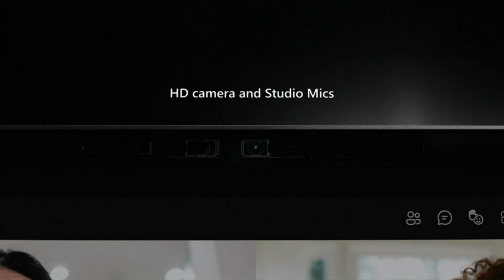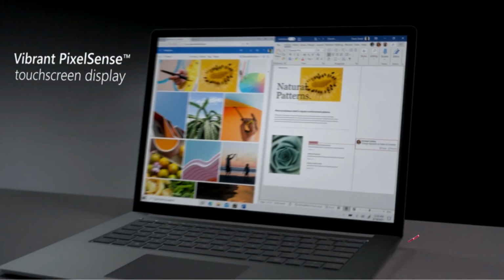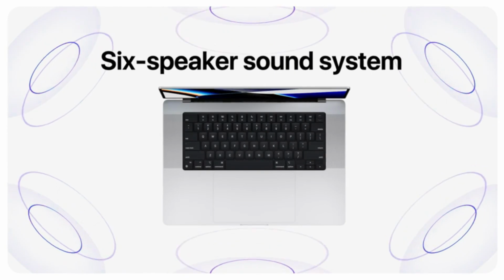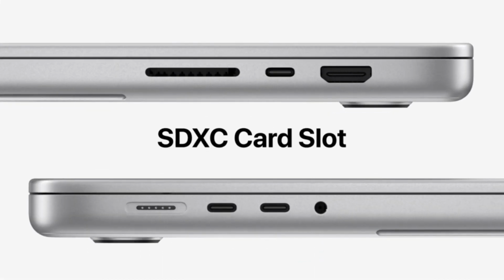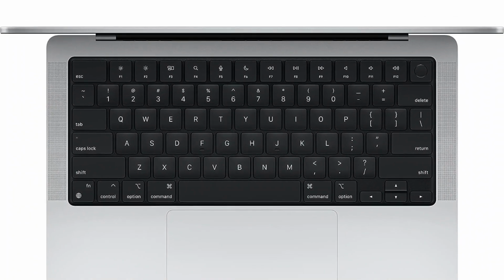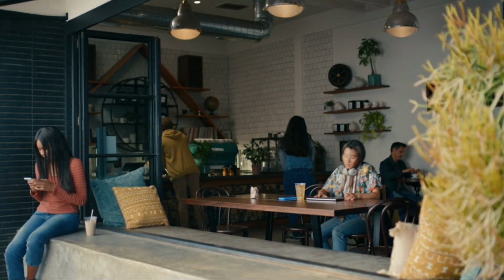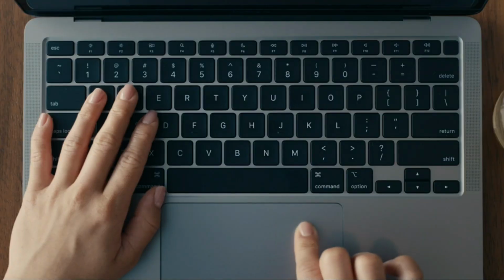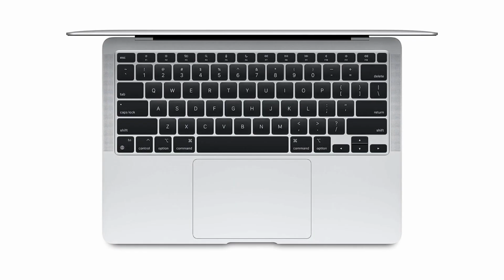Architects' Toolkit: Unveiling the Top Laptops for for architects!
📌Product Link📌
✅ My Picks ✅1.Dell XPS 17 (2021)
✅ Best Value ✅2.Asus ProArt Studiobook 16 OLED
✅ For Beginners ✅3.Microsoft Surface Laptop Studio
✅ Premium ✅4.MacBook Pro 14-inch (2021)
✅ Trending ✅5.Apple MacBook Air (M1, 2020)
Unleash Your Architectural Prowess with the Top Laptops for Architects:

In the dynamic world of architecture, where creativity and precision intertwine, having the right tools can make all the difference. Whether you're an experienced architect or an aspiring designer, selecting the ideal laptop is crucial for seamless workflow and exceptional results.

Embrace Unparalleled Power and Performance:

Armed with cutting-edge processors, ample RAM, and dedicated graphics cards, these laptops empower you to handle even the most demanding architectural tasks with ease. Render intricate 3D models, seamlessly navigate complex CAD software, and experience the thrill of smooth multitasking, all without compromising on performance.

Immerse Yourself in Vibrant Visuals:

Crisp, high-resolution displays are the cornerstone of architectural design, allowing you to visualize every detail with astounding clarity. Experience stunning color accuracy, exceptional contrast, and breathtaking visuals that bring your architectural creations to life.

Mobility Meets Productivity:

Architects are often on the go, juggling projects from studio to site and beyond. These laptops are designed to keep up with your demanding schedule, offering portability without sacrificing performance. Compact, lightweight, and packed with power, they're your perfect companions for any architectural endeavor.

Unlock Versatility and Flexibility:

Architectural design demands a versatile toolkit, and these laptops deliver. Touchscreen capabilities enhance your workflow, allowing for intuitive sketching and design manipulation. Convertible modes transform your laptop into a versatile tablet, empowering you to collaborate, present, and brainstorm with ease.

Invest in Your Architectural Future:

Choosing the right laptop is an investment in your architectural journey. With their exceptional performance, stunning visuals, and unwavering portability, these laptops are designed to support your creativity and innovation for years to come.

Embrace the Power of Architectural Technology:

With the perfect laptop in hand, you're ready to unleash your architectural brilliance. Explore the vast array of design possibilities, push creative boundaries, and transform your architectural visions into reality.